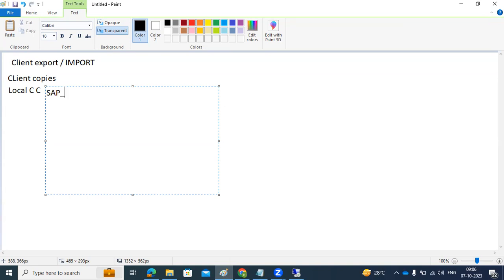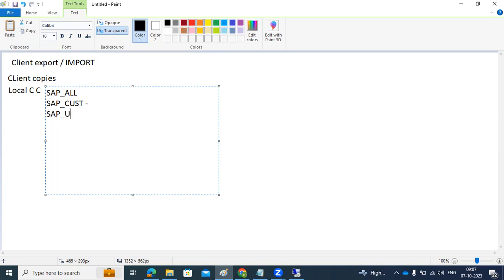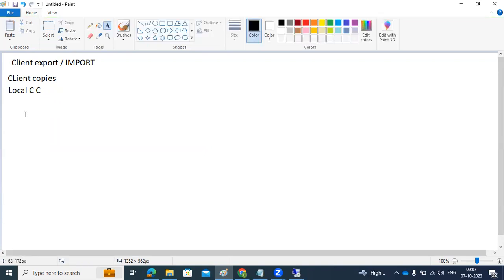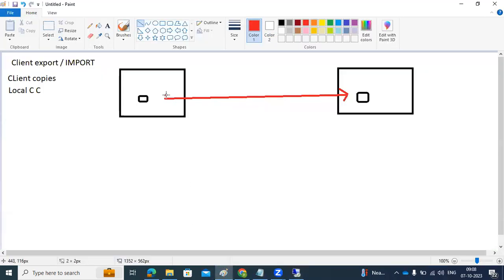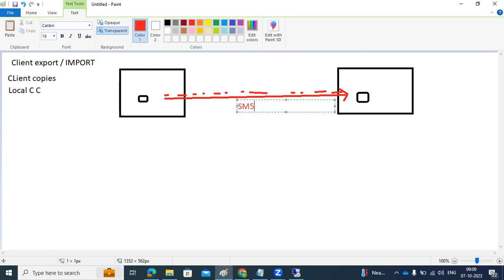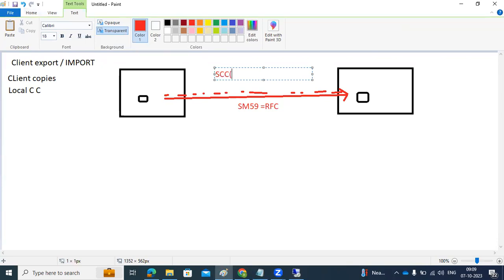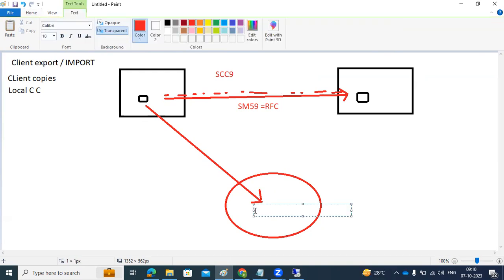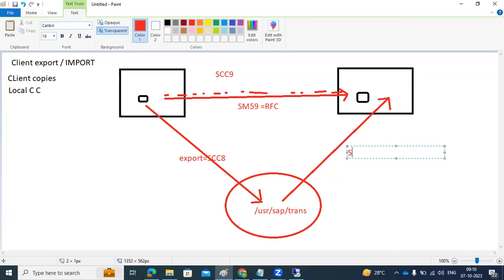SAP BASIS -CLIENT EXPORT & CLIENT IMPORT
SAP BASIS - CLIENT COPY